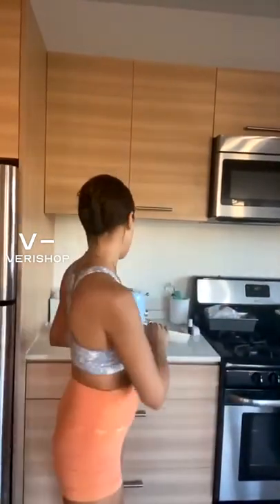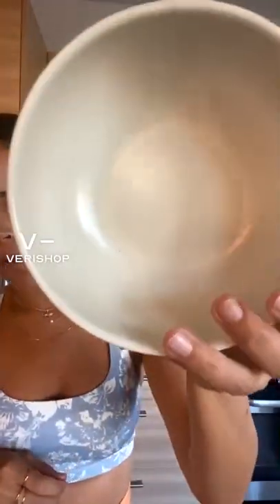Casafina Pacifica Soup/Cereal Bowl Review